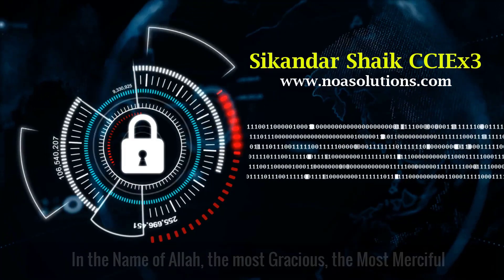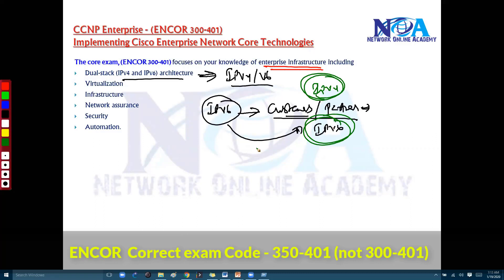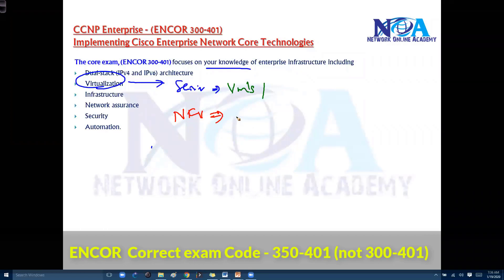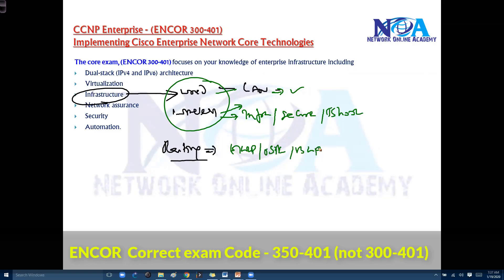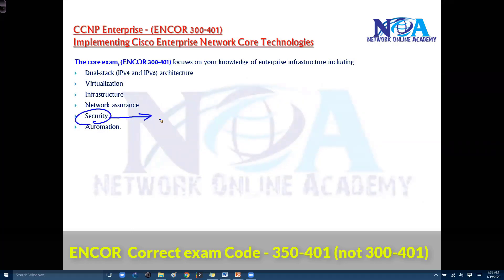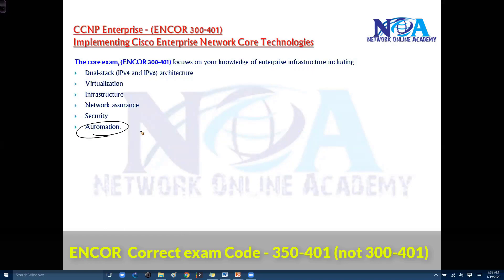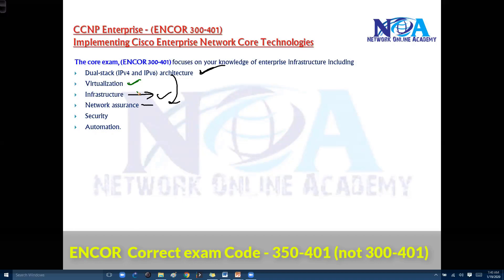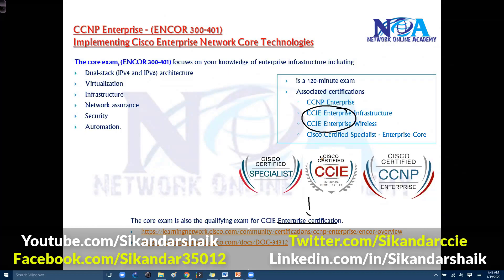CCNP ENCOR 350-401 Explained by Sikandar Shaik CCIEx3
Welcome to another insightful session on CCNP ENCOR 350-401 with Sikandar Shaik! In this video, we dive into the 009 CCNP ENCOR 350-401 topic, covering essential concepts that every network engineer must master. Whether you're preparing for your Cisco CCNP Enterprise certification or looking to enhance your networking knowledge, this video will help you understand key topics in depth.

Sikandar Shaik, a renowned instructor in the networking domain, explains complex networking topics in a simple and easy-to-understand manner. This session covers crucial aspects of networking fundamentals, routing, switching, security, and automation as outlined in the CCNP ENCOR exam blueprint.

By the end of this video, you'll gain a strong grasp of networking concepts that are essential for real-world implementations and CCNP certification success.